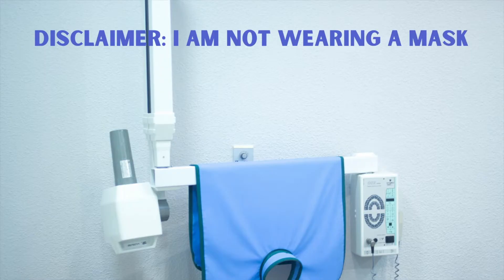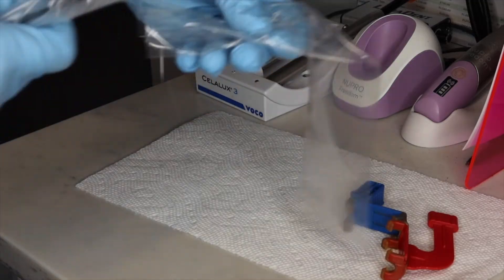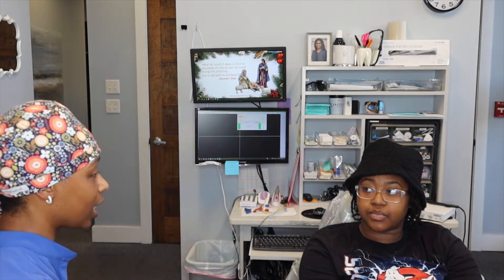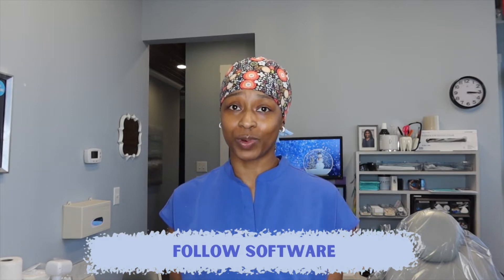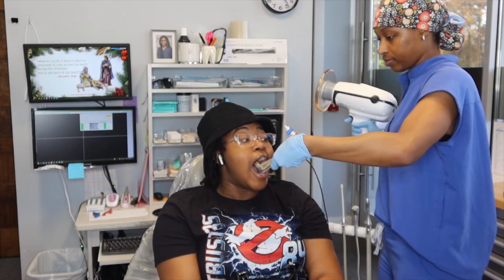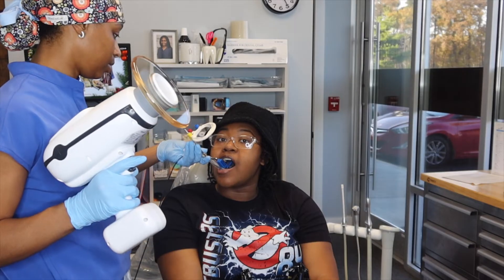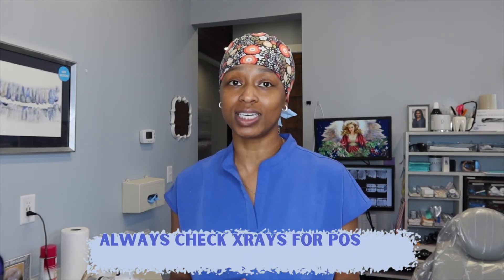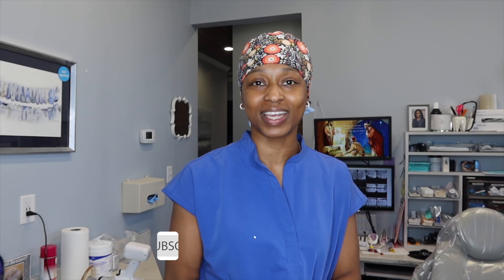Quick & Easy Way To Take A FMX *LESS THAN 5 MINUTES* | Dental Xrays | Full Mouth Series Radiographs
Learn how to take a FMX (full mouth series) in five minutes or less with these simples tips and tricks.

INTERACT WITH ME IN REAL TIME!

Name: Kalesha
Age: 26
Location: Mississippi
Occupation: Registered Dental Hygienist

CAMERA EQUIPMENT
• Canon USA PowerShot G7 X Mark III Digital Camera (Black) Must-Have Starter YouTube Vlogging Kit
• Soft Light